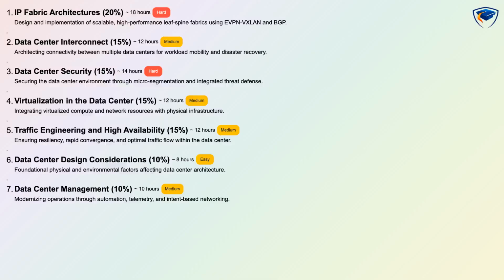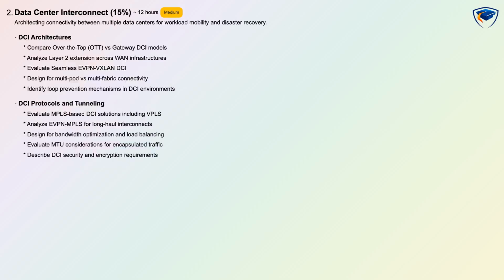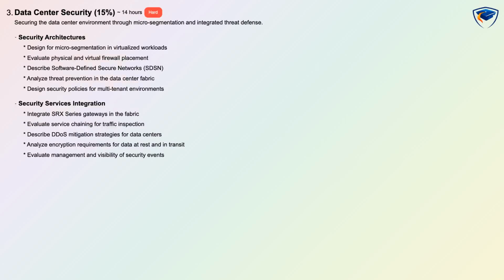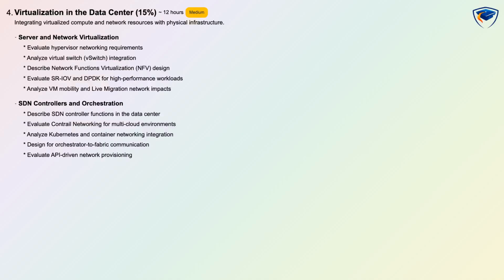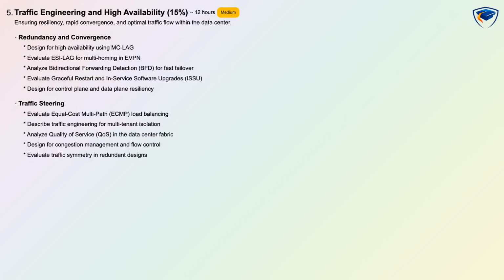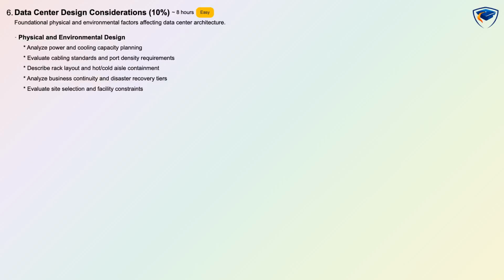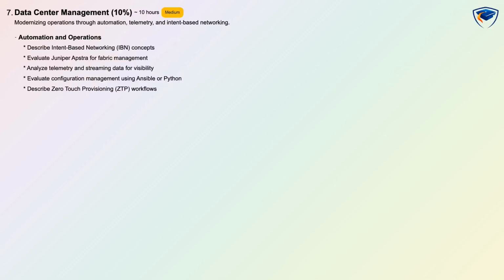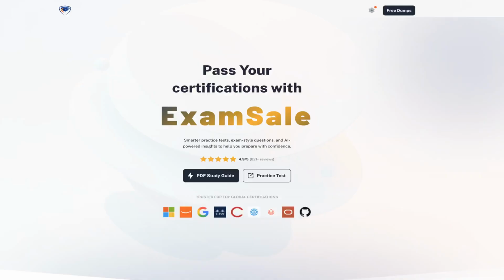Pass Juniper JN0-1302 in One Go: Unlock Exclusive Study Plan for Junos Cloud Certification Success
Unlock the secret to acing the Juniper JN0-1302 exam with our comprehensive syllabus guide, carefully crafted by industry experts to provide unparalleled clarity and focus. Unlike other study resources, our video walkthrough offers a clear, step-by-step approach to tackling even the toughest exam questions.

In this in-depth exam prep video, we'll delve into the Juniper JN0-1302 syllabus, covering the essential topics and skills you need to dominate the test. Our syllabus breakdown is divided into easily digestible sections, aligning with the official exam domains:

Core Topics Covered:

 Junos Configuration Essentials (20%)
 Junos Routing Essentials (25%)
 Junos Switching Essentials (20%)
 Junos Security Essentials (15%)
 Junos Troubleshooting (20%)

Within each section, we'll provide expert insights, real-world examples, and hands-on demonstrations to help solidify your understanding of key concepts. Our study guide goes beyond simply listing exam topics – we'll also share valuable certification tips to boost your confidence and preparedness.

By the end of this video, you'll have a clear understanding of the Juniper JN0-1302 syllabus and be well-prepared to tackle the exam with confidence. But why stop there? Boost your score with Exam Sale practice questions and study guides, expertly designed to help you fill knowledge gaps and ace your certification exam. With our comprehensive resources, you'll be well on your way to becoming a certified Juniper expert.

Good Luck!